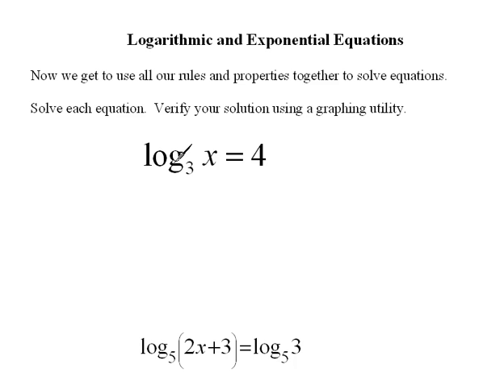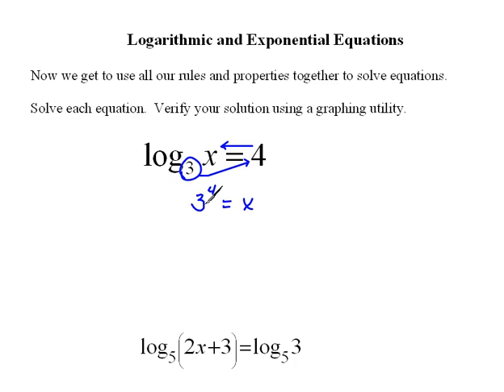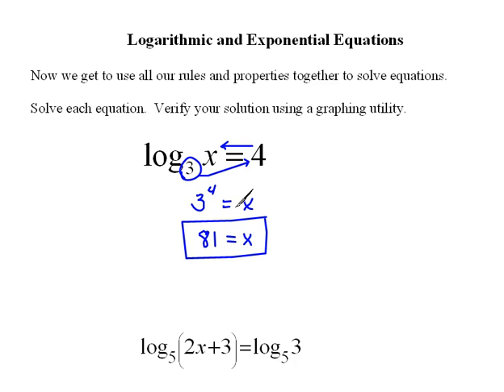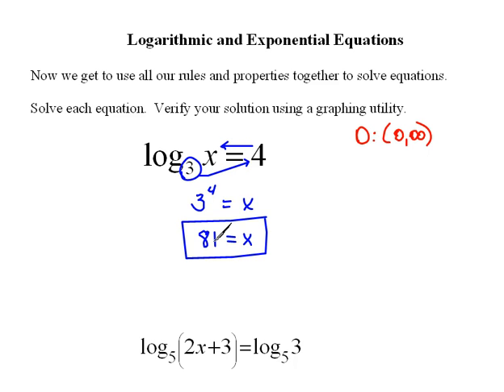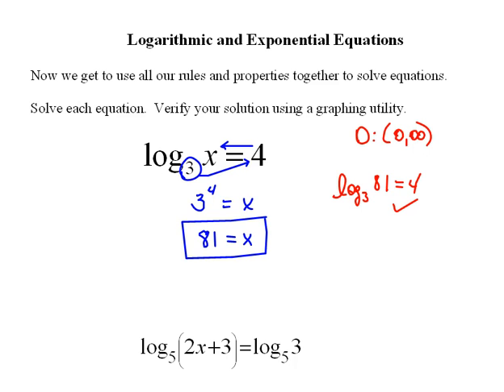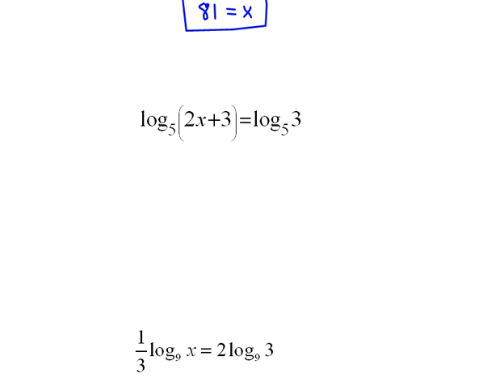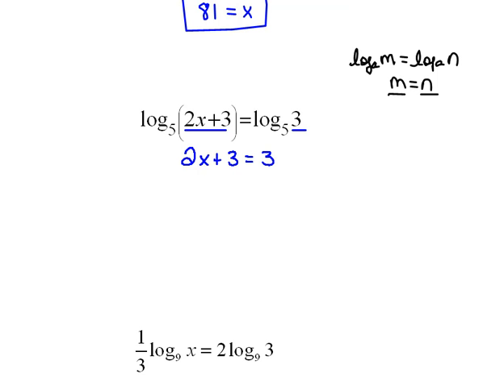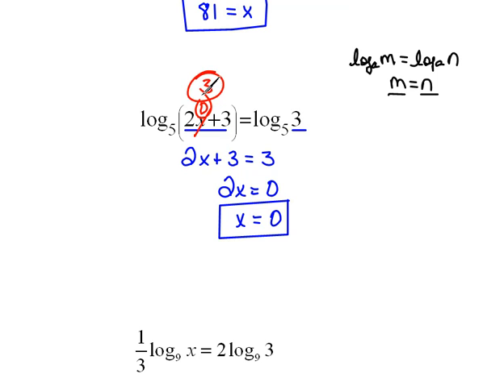Solving Log Equations part 1 6.6